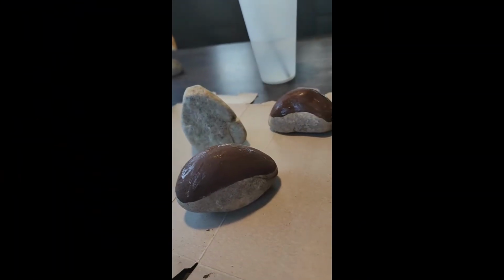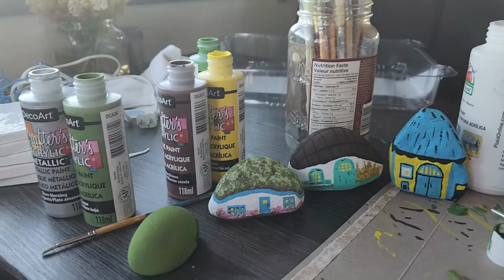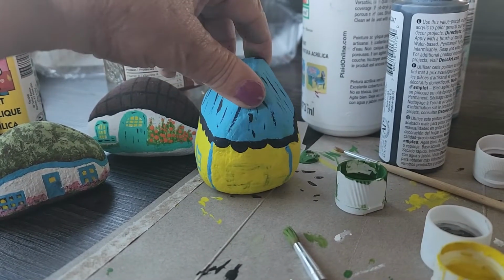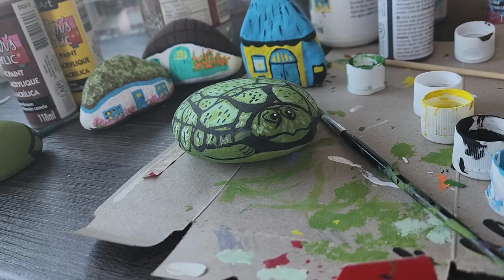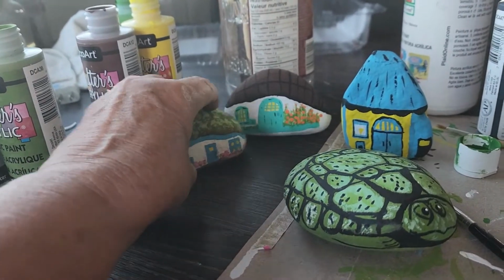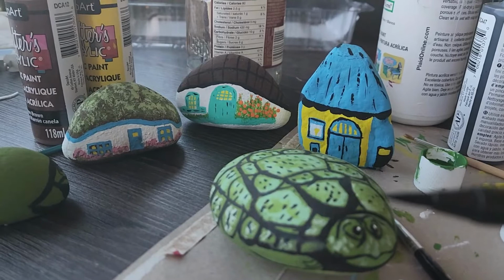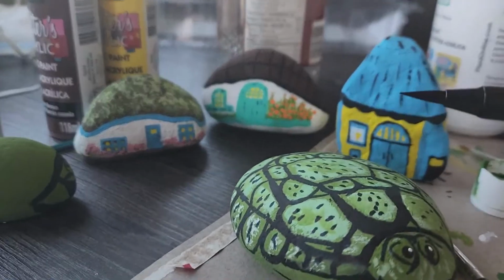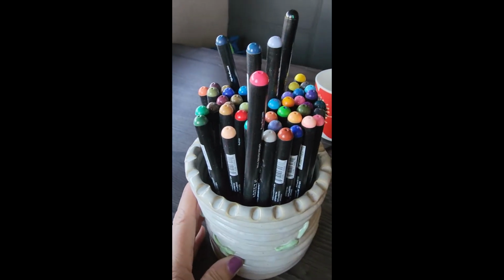Momma feeds bady bird,old building at the barn and painting more rocks